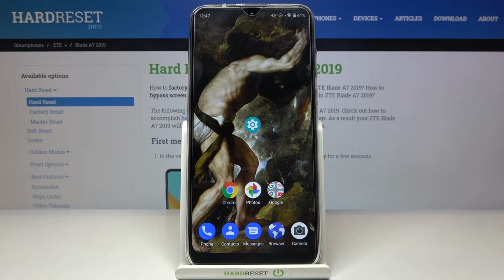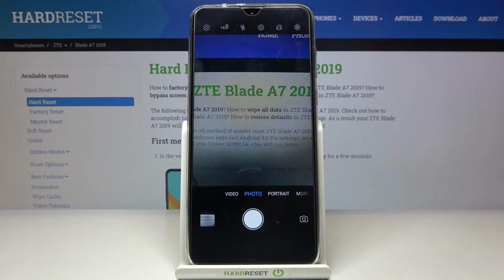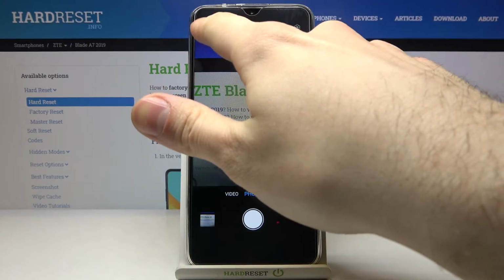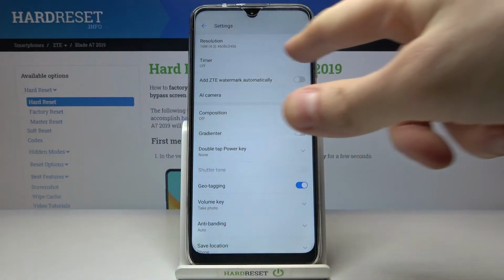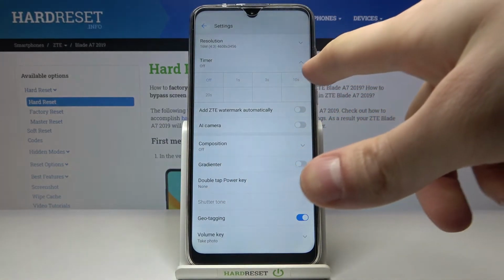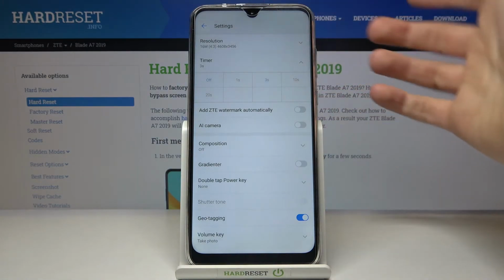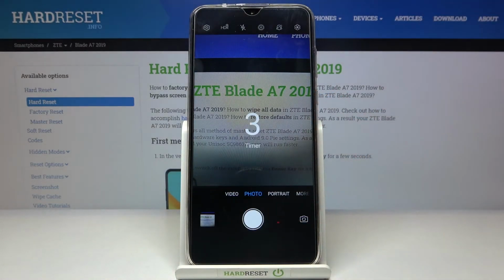How to Activate Camera Timer in ZTE Blade A7 2019 – Photo Countdown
Do you wish to receive a few additional seconds to prepare before taking selfies on your ZTE Blade A7 2019 device? That’s great because, in the attached video-guide above, we are showing a few simple steps to get access to the advanced camera settings in order to add a camera countdown on your smartphone. Check the instructions and find out how to enable a photo countdown feature in ZTE Blade A7 2019 device.

How to set up camera timer in ZTE BLADE A7 2019? How to manage camera settings in ZTE BLADE A7 2019? How to use camera timer in ZTE BLADE A7 2019? How to add camera timer in ZTE BLADE A7 2019?